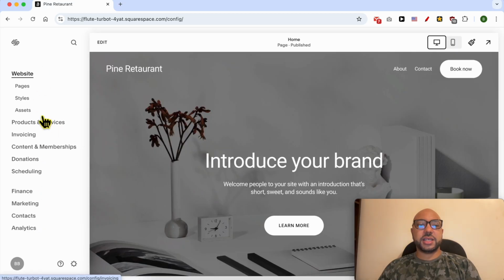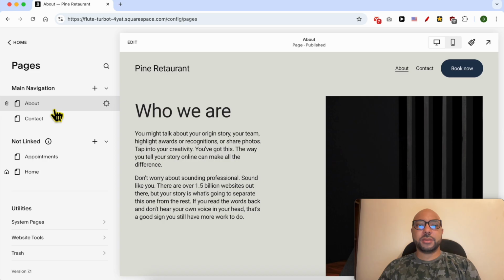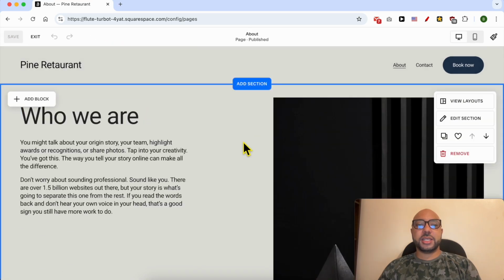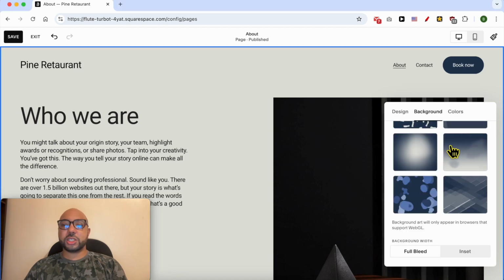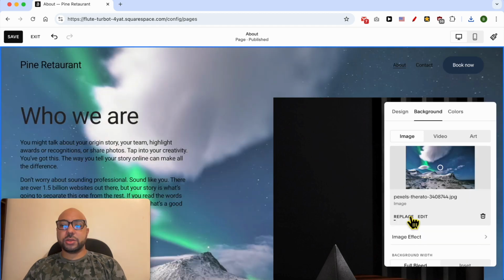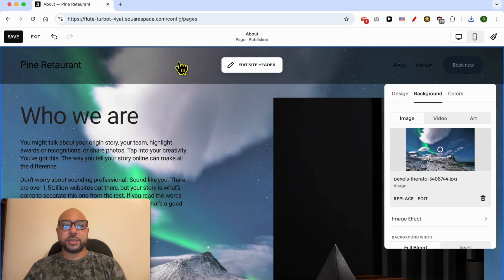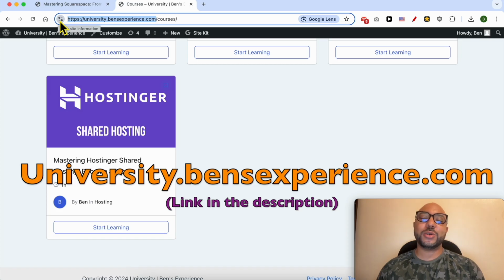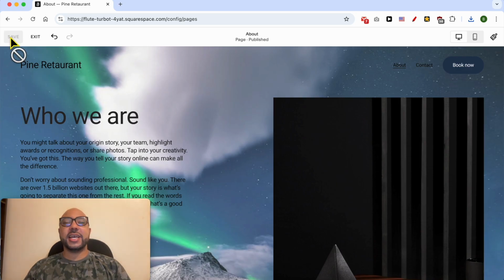How to Edit a Section Background in Squarespace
In this video, you'll learn how to edit a section background in Squarespace with ease. Editing your section background in Squarespace is a straightforward process, and I'll guide you through each step. From logging into your Squarespace account to selecting the page you want to work on and editing the background, this video covers everything you need to know. Discover how to add images, videos, or art to your section background in Squarespace and make your site stand out.

For a more in-depth guide and additional tips on editing a section background in Squarespace, don't miss out on my free Squarespace course. You’ll gain access to advanced customization techniques, mobile optimization, and more!